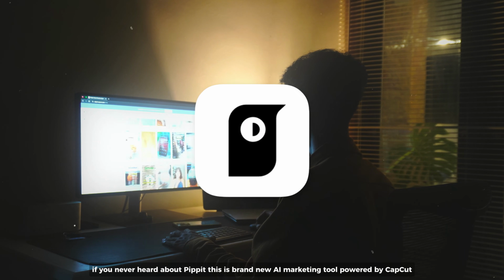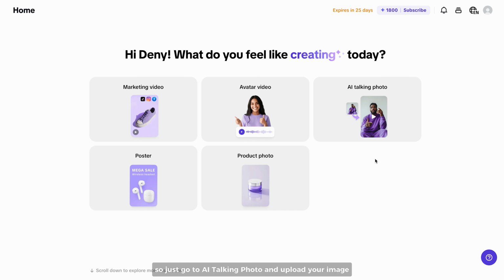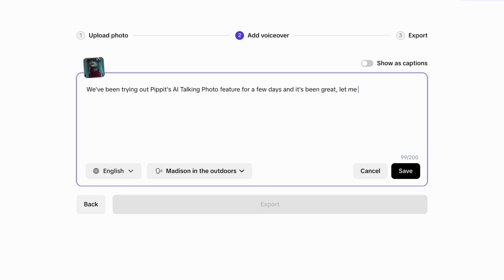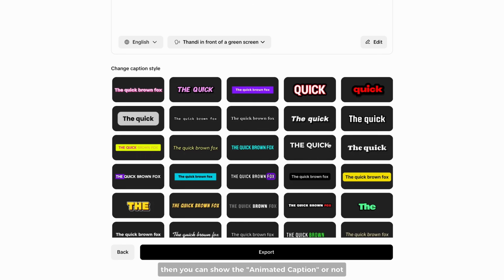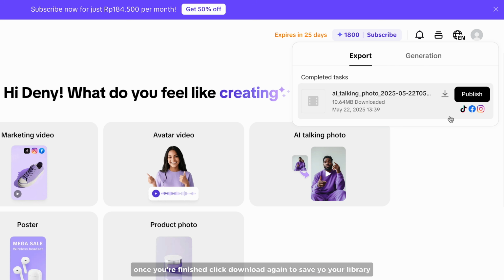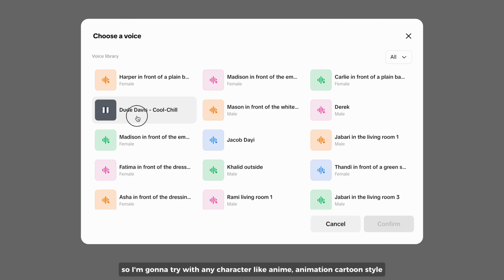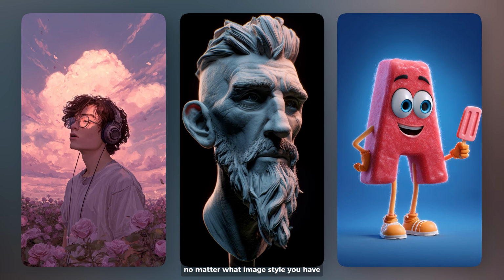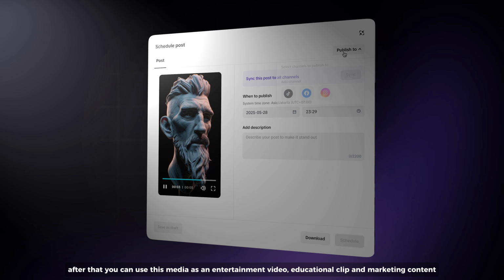Create Ultra-Realistic Talking Photo in Minutes - FREE CapCut AI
In this video we’ll explore Pippit AI, powered by CapCut - your new secret tool for creating marketing content in just a few clicks. Today I’ll show you how to create animated talking photo with Pippit AI, just by input your image and write the text naration. Watch this video to see how cool is this.